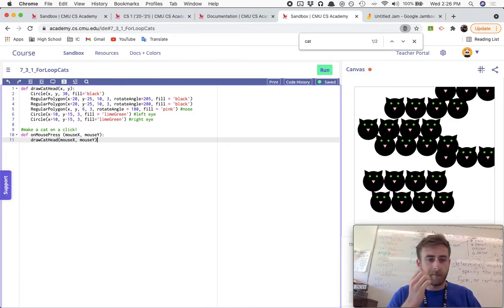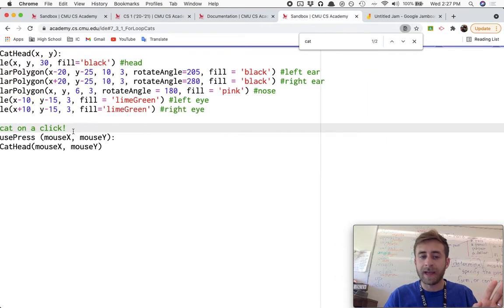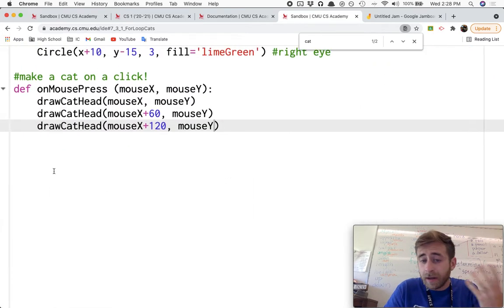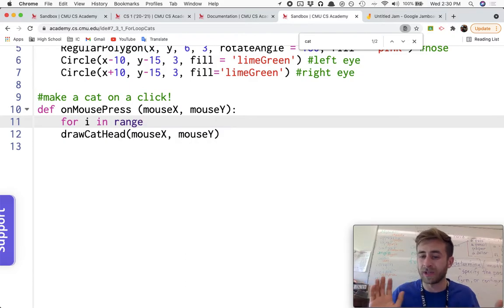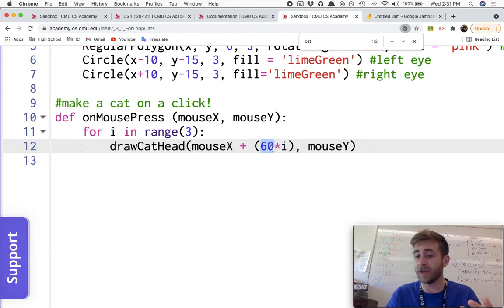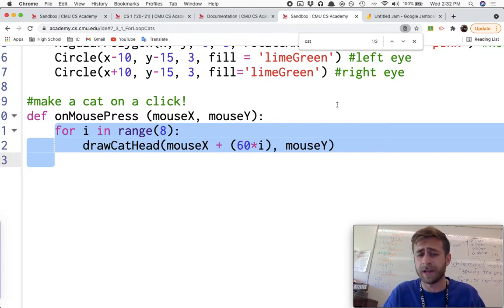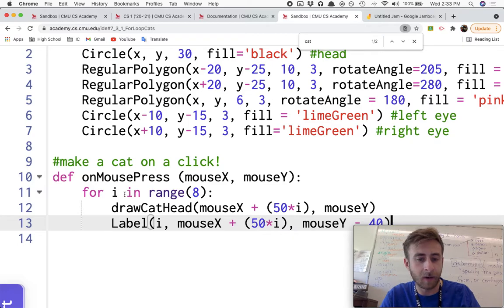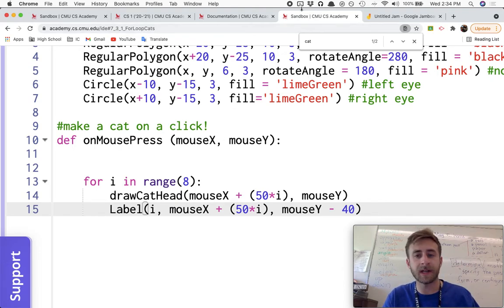Another Foor Loop Example - CMU CS Academy 7.3.1